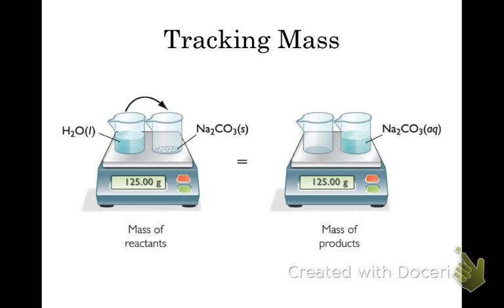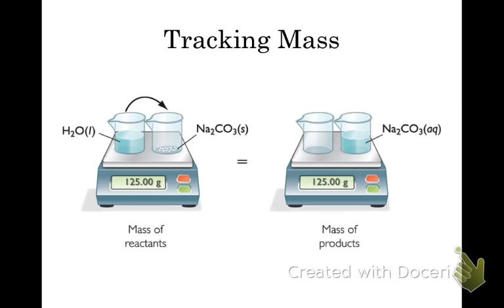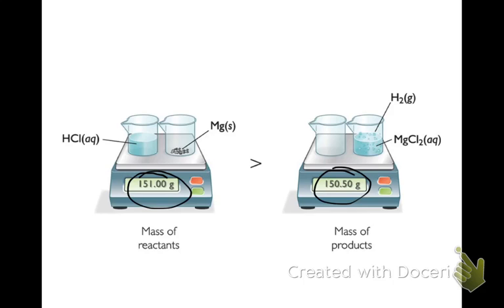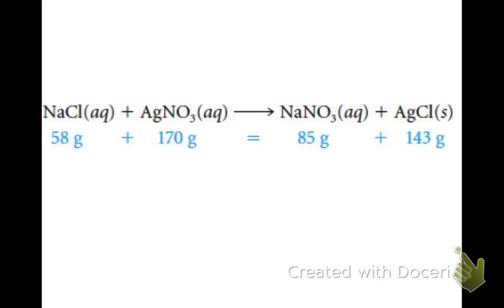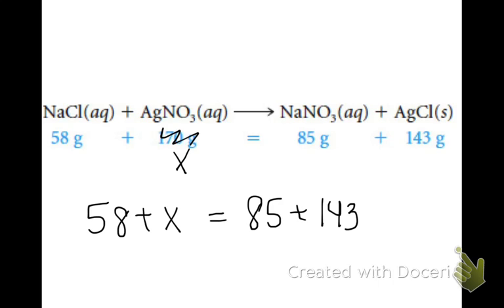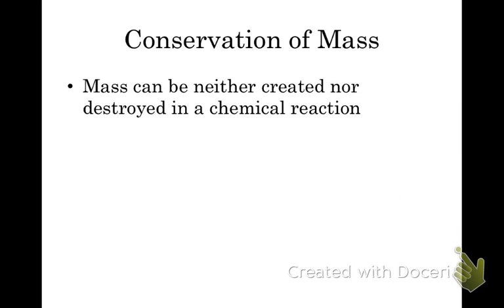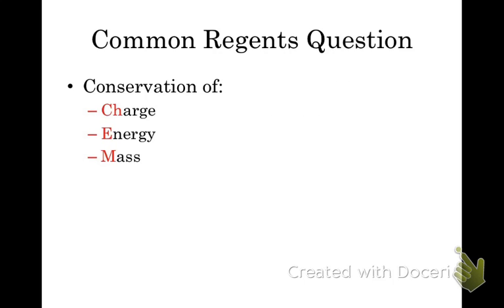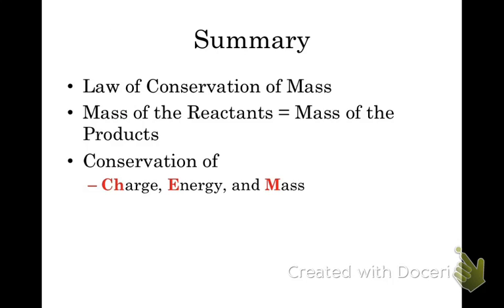Unit 4 - 03 - Conservation of Mass